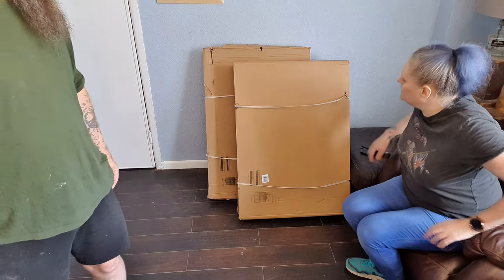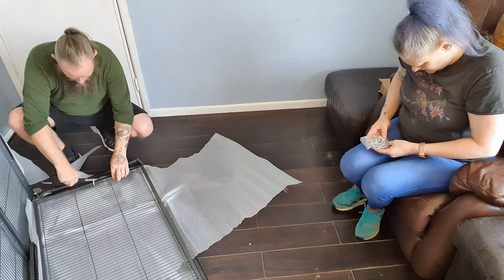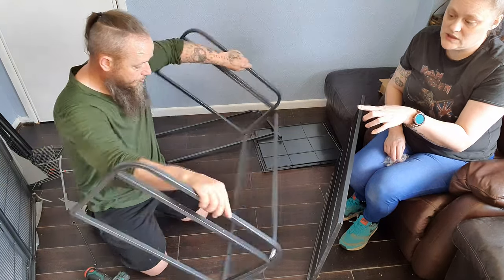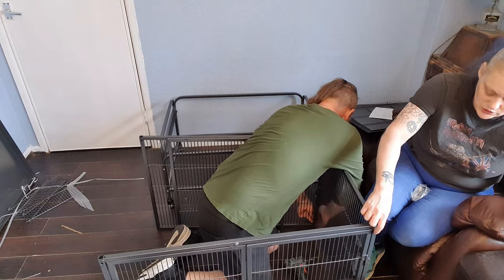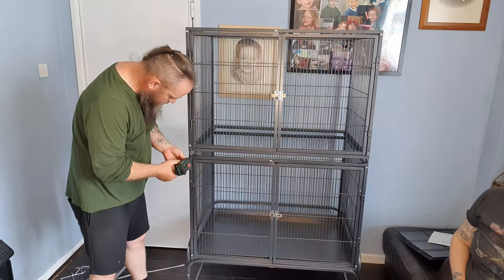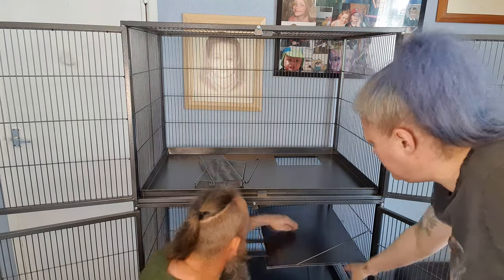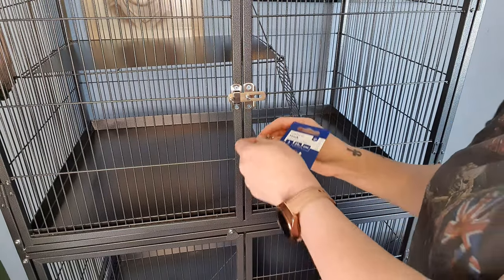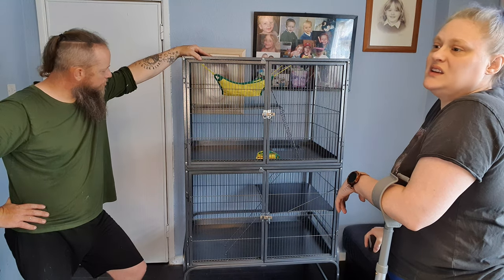pet planet rat and ferret cage assembly and review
This video is a full build and review of the Pet Planet Rat and Ferret cage. I currently own 2 of these cages and will be getting a 3rd one in the future. My husband is The Beard X16 on here and I would love if you could go give him a subscribe on here please as well as follow us on here to see the Gambians Hades and Poseidon as well as all of our other animals and more from my hubby as well. I will post the link to this cage and also to my tictok on which I am Hades Pouchie. I hope you enjoy this video and find it helpful when building yours.

ratcage
babyanimals
wildbabies
fancyrats
parrotfood
ratfood
greekgods
mythology
hadespouchie
chickenmomma
africanrat
pouchedrat
hamster
cagesetup
pouched
big
giant
africa